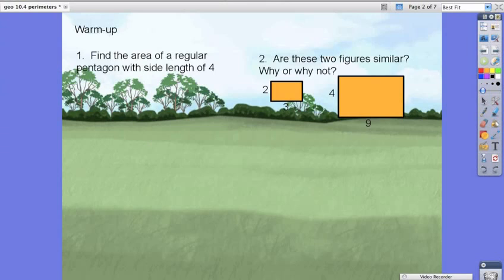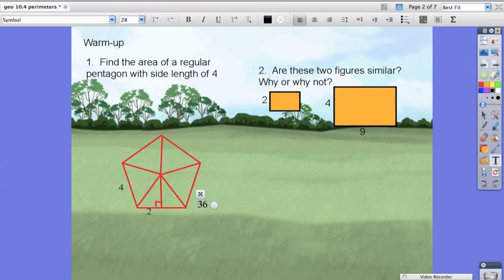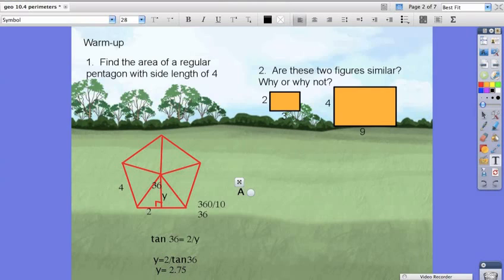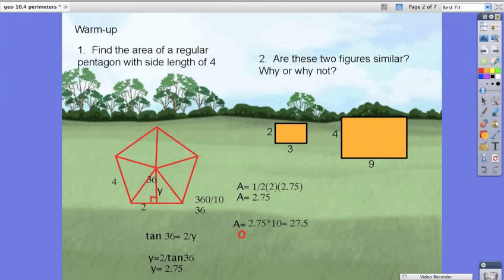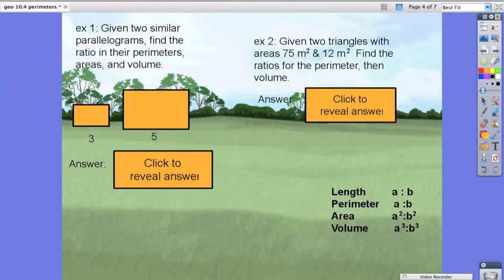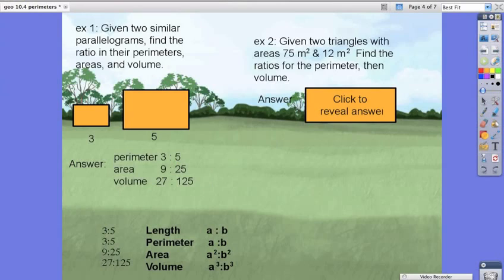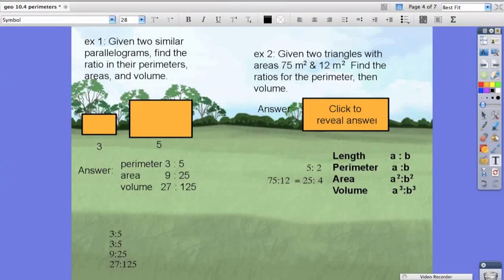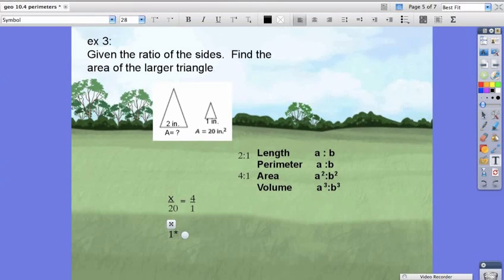Geometry: Similarity Ratios on Lengths, Areas, and Volumes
At the end of this lesson you will be able to create similarity ratios and find areas, and volumes of similar shapes.

This video was created and is being used by Mr. Michael Salamanca in his flipped classroom.